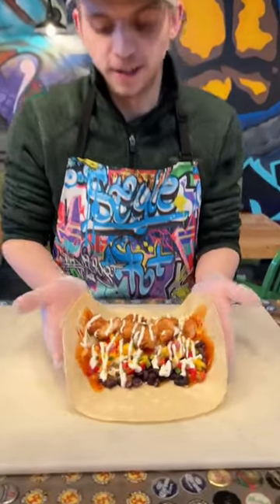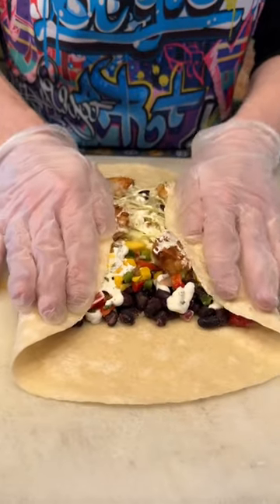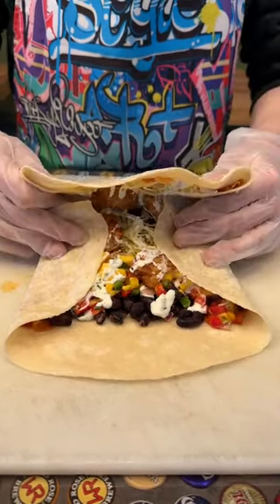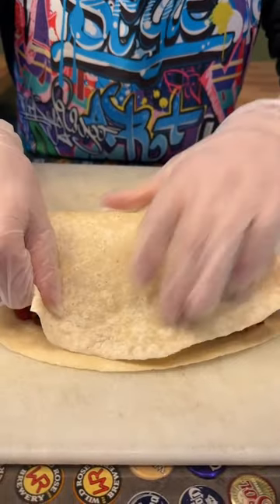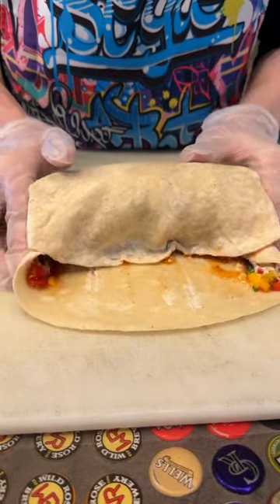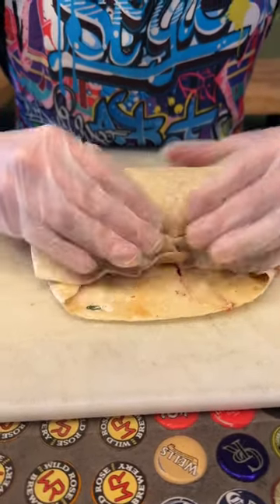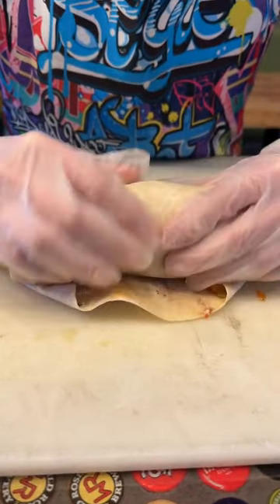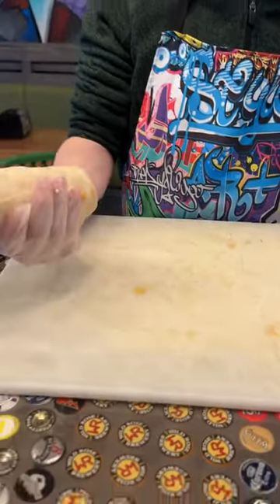Burrito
Come with me to Costco, Costco new arrivals, costco shop with me 2022, shopping deals, Christmas ideas, gift ideas and more,